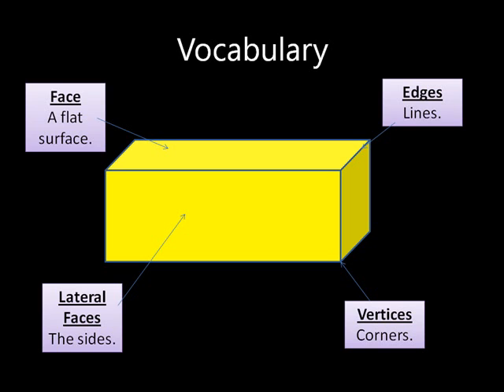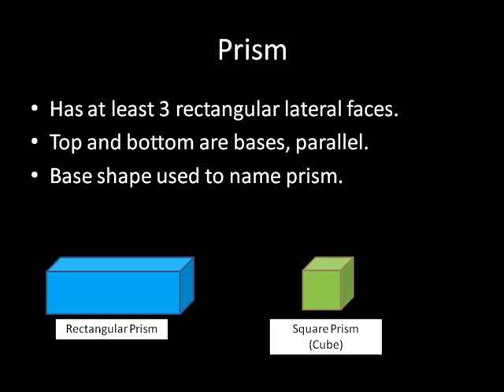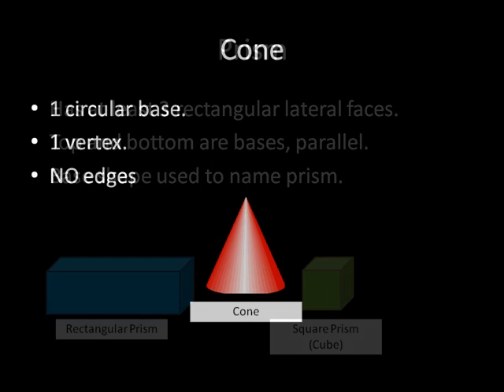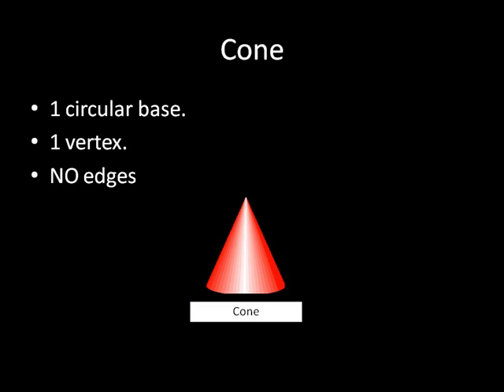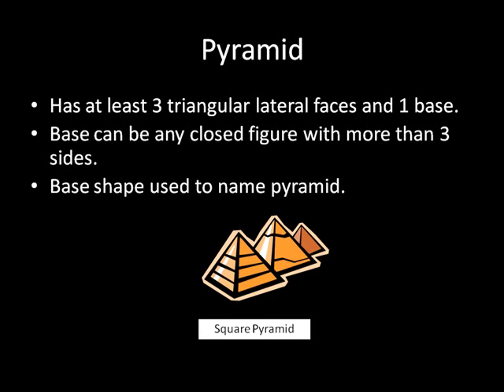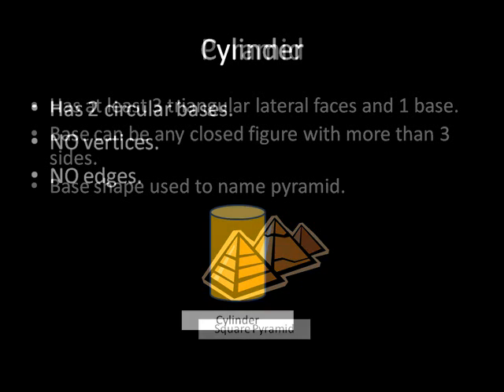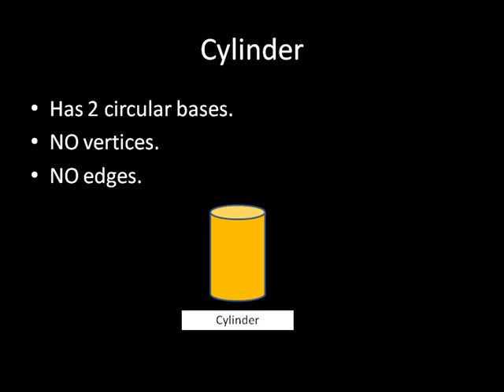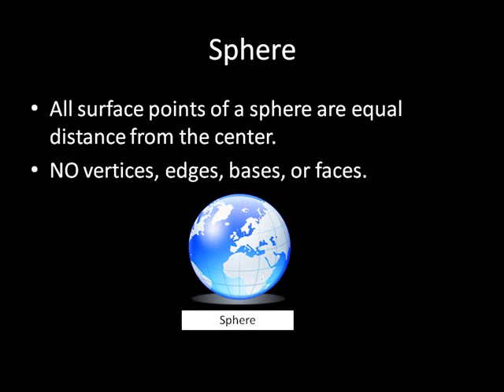Chapter 14-4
An overview of Three-Dimensional Figures